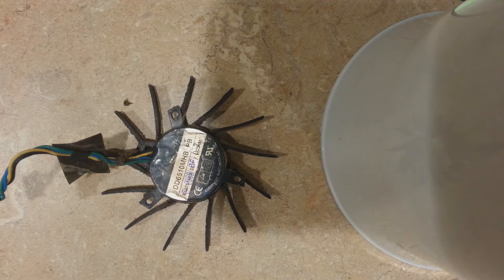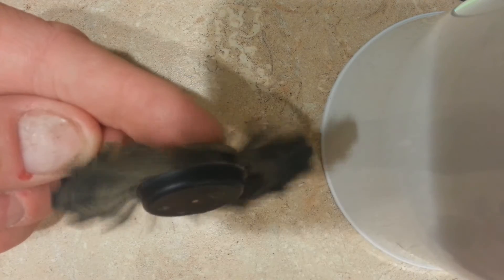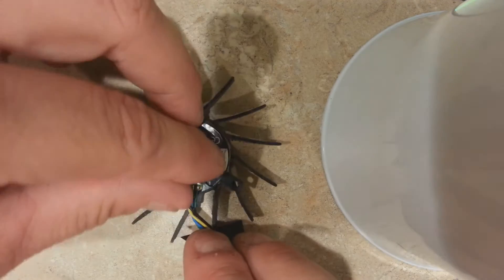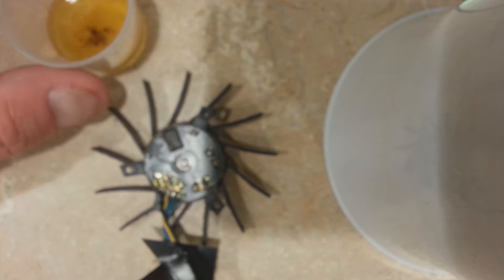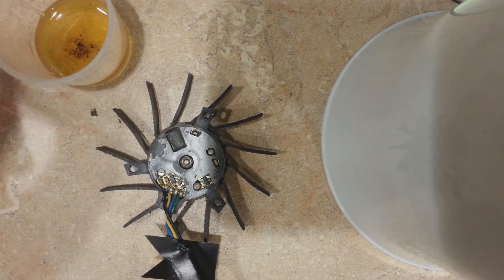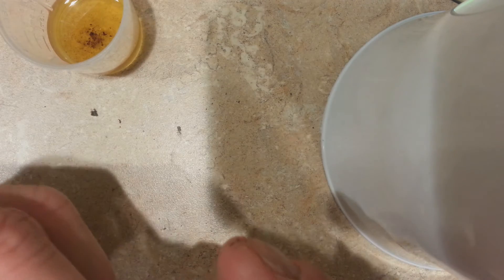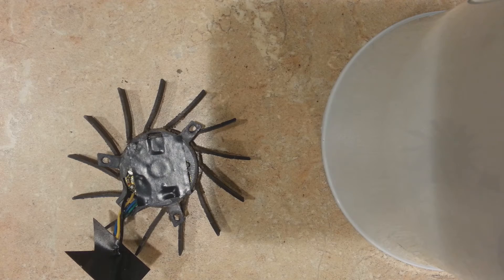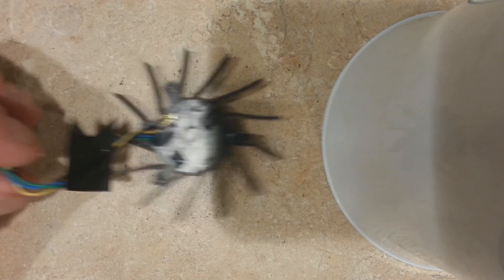How to fix a seized fan for your computer or video card